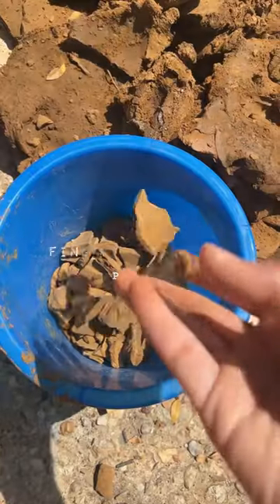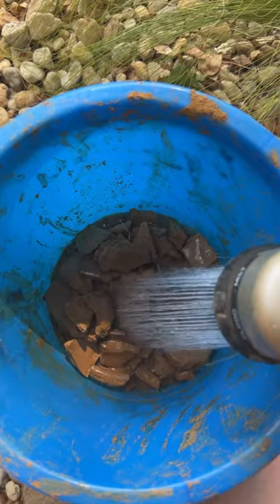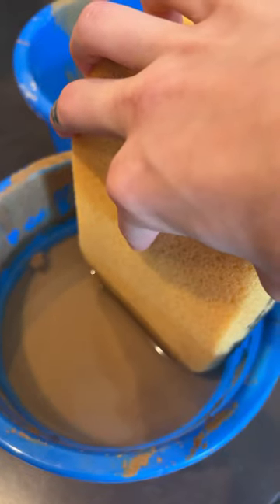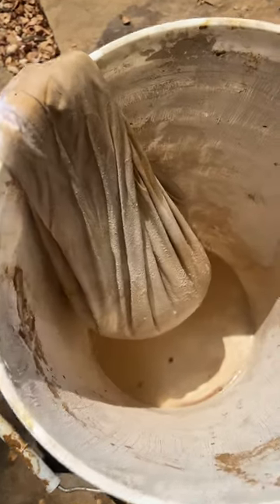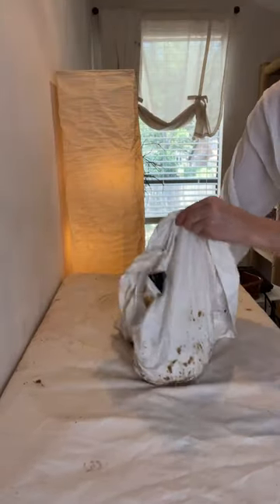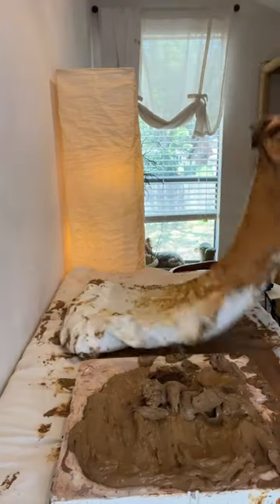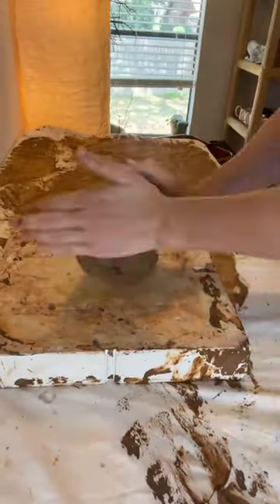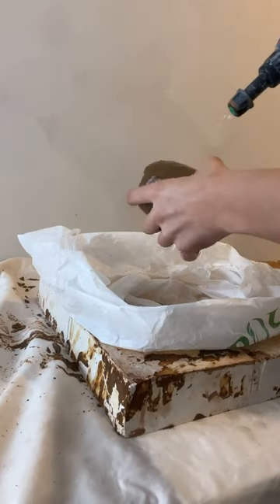PART 2 - Processing wild clay that I found 💧Wet Processing💧